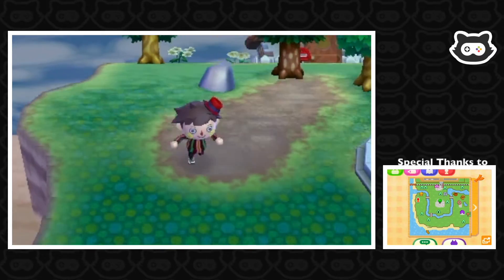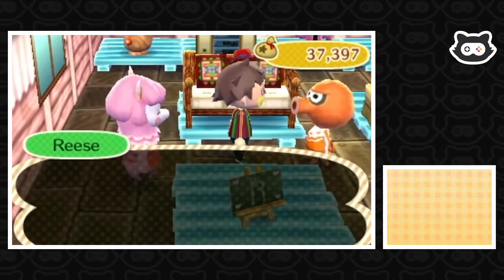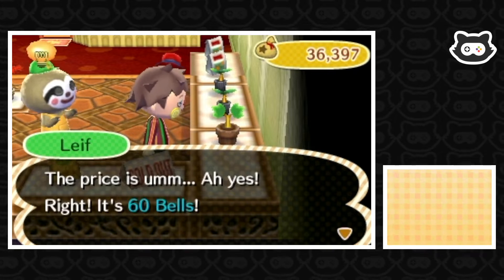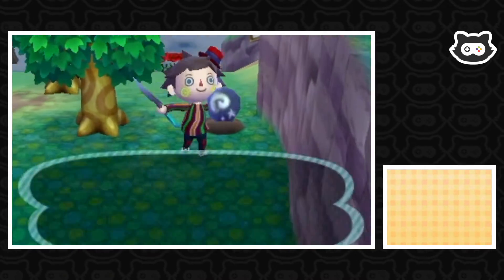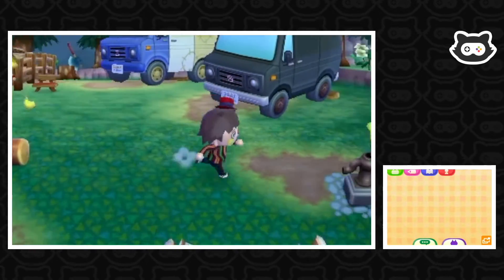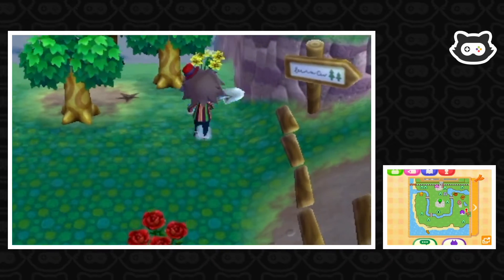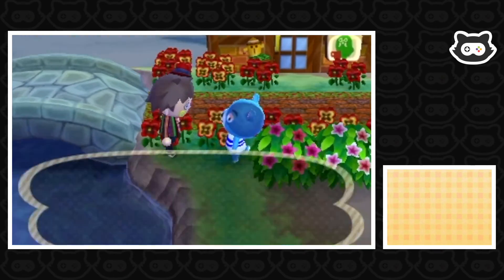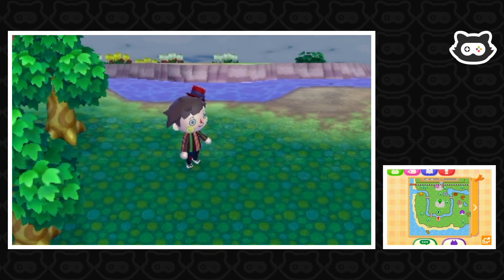Let's Play: Animal Crossing New Leaf - (Episode 83: Gold Furniture & Designing Paths)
'LIKE' for Stitches 🐻